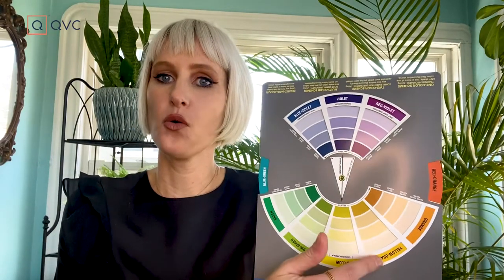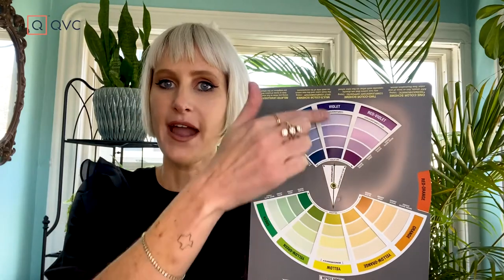All About Brass with Bumble and Bumble | PRETTY EDUCATED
| Say goodbye to brassy hair! Bumble and Bumble regional business consultant, Shannon, is here to teach us about why brassy hair happens, and how to deal. and hair dye, and how to make sure your hair keeps its color. Learn how Bumble and Bumble can help your hair keep its color, maintain the look you want, while also taking care of your hair. Let us know some of your favorite Bumble and Bumble products in the comments below!

Shop all of these Bumble & Bumble hair products on QVC here!
Bumble and bumble. Illuminated Blonde Tone Enhancing Leave In
Bumble and bumble. Illuminated Blonde Purple Conditioner 6.7oz
Bumble and bumble. Illuminated Blonde Purple Shampoo 8.5 oz
Bumble and bumble. Illuminated Blonde Cleanse & Tone Trio

About Pretty Educated: Looking to learn how to perfect the latest makeup trend? Wondering how to use that must-have item? There are so many beauty questions that need to be answered, and who
better to provide those answers than our brand experts themselves! Pretty Educated is a digital series where our beauty brands teach YOU how to look and feel your most beautiful.